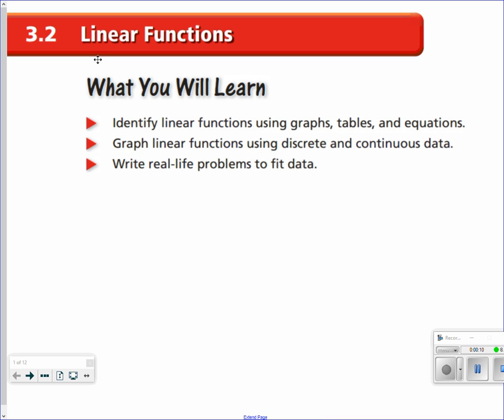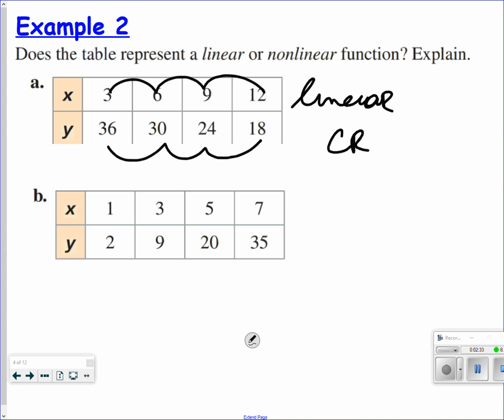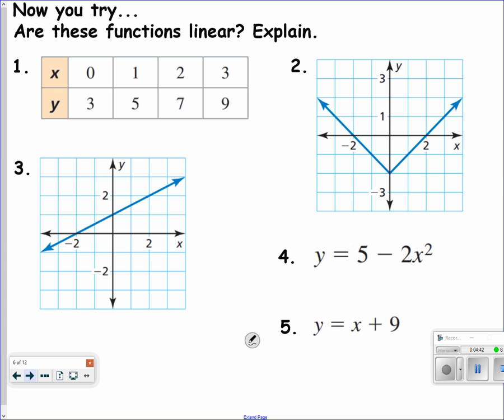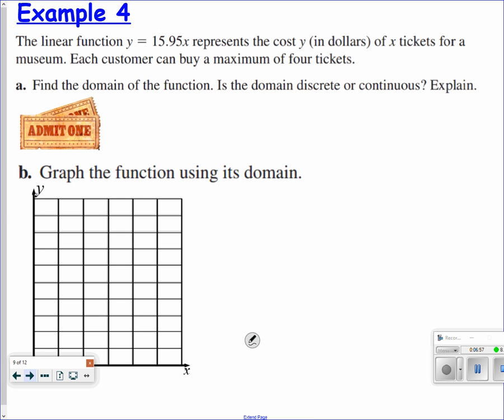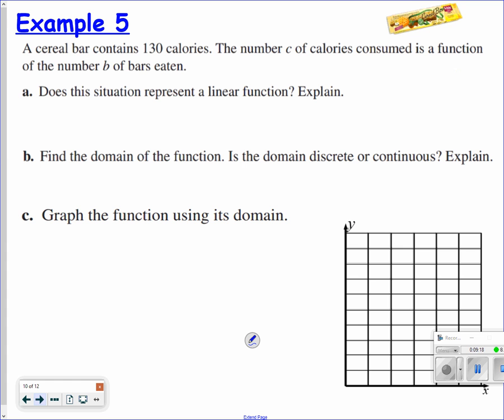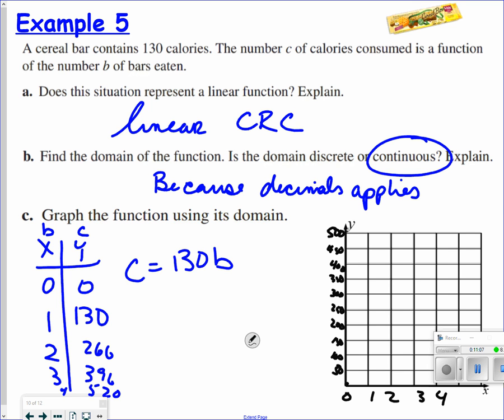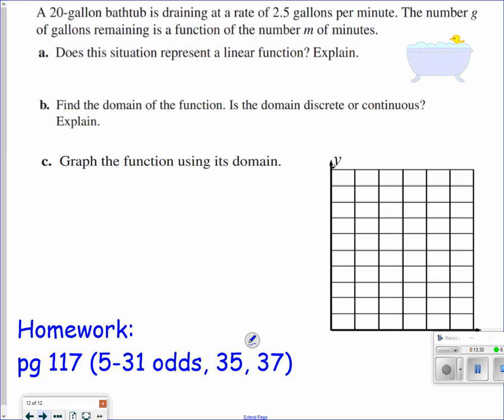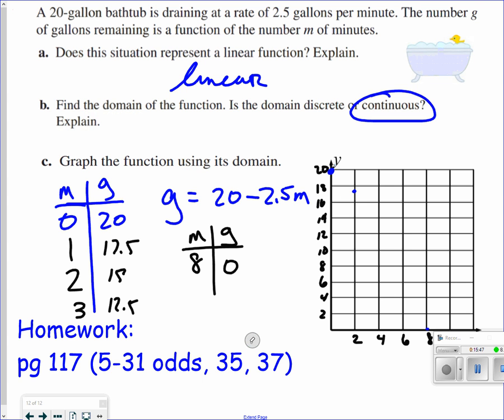Hononegah Algebra I 3.2 Video